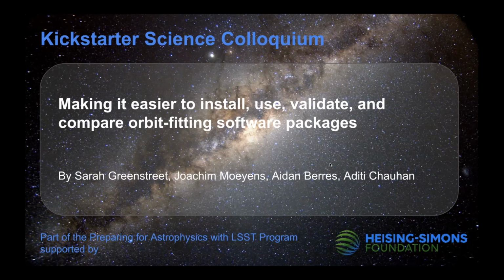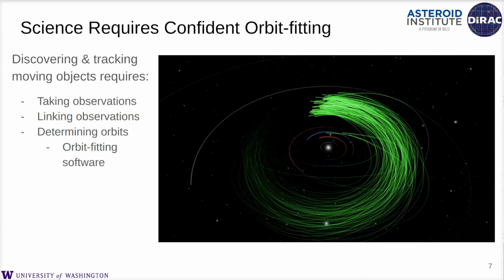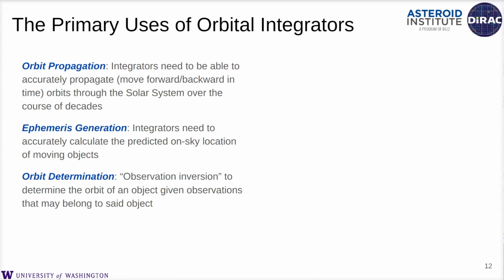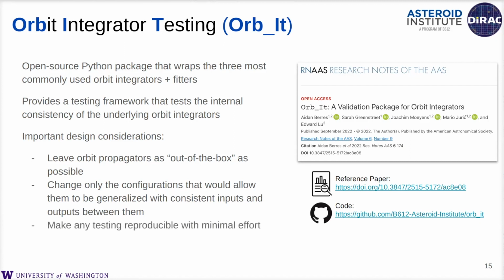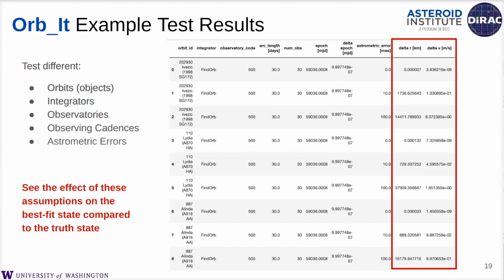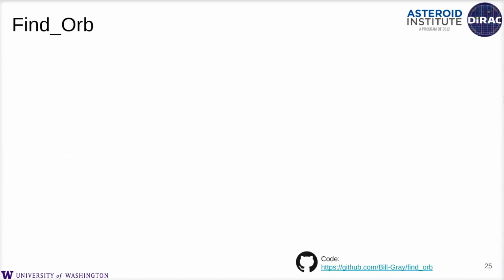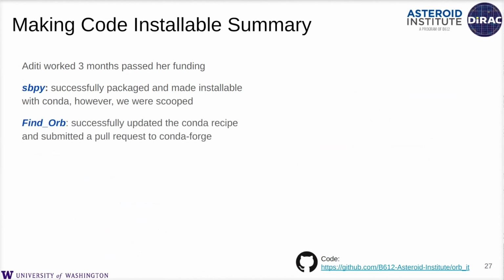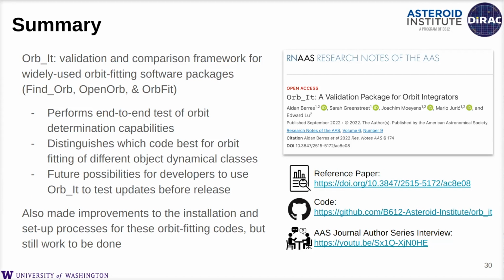Kickstarter Colloquium Dec 8, 2022: Solar System orbit-fitting software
**Preparing for Astrophysics with LSST Program**
Kickstarter Science Colloquium held on Dec 8, 2022

Featuring:
**Making it easier to install, use, validate, and compare orbit-fitting software packages**
By Sarah Greenstreet, Joachim Moeyens, Aidan Berres, Aditi Chauhan

A number of software packages are widely used across the Solar System science community to fit orbits to observations of moving objects, propagate orbits, generate ephemerides, or perform long-term numerical simulations of moving object populations. These orbit-fitting and integration codes are vital to the discovery and tracking of small bodies and the study of their histories and evolutions. However, many of these software packages only have available out-dated or non-existent documentation, unintuitive installation processes, and/or little information about required default and configuration settings. This makes getting started with these packages difficult, at best, for those without the necessary experience or knowledge available to them. Additionally, few, if any, of these software packages provide end-to-end tests of their orbit determination calculations that can allow users to verify and validate their results. This can create uncertainty in the integrity of fitted orbits, potentially leading to the loss of newly-discovered moving objects. Each of these orbit-fitting codes also use slightly different methods for orbit computation, which often results in varied performance between the codes for objects in different dynamical classes, e.g., near-Earth objects, main-belt asteroids, and transneptunian objects. In order to improve the installation processes, set-up documentation, validation, and comparison of the three orbit-fitting software packages most commonly-used across the Solar System science community (Find_Orb, OpenOrb, & OrbFit), we have conducted two projects, including the development of a software package called “Orb_It”. We will describe Orb_It’s capabilities to validate and compare the results of these three orbit-fitting codes. In addition, we will discuss our work to make it easier to install and use these codes. Together, this work is helping to lower entry barriers for those wanting to get involved in the LSST Solar System Science Collaboration and prepare for doing science with LSST in addition to benefiting the broader community.